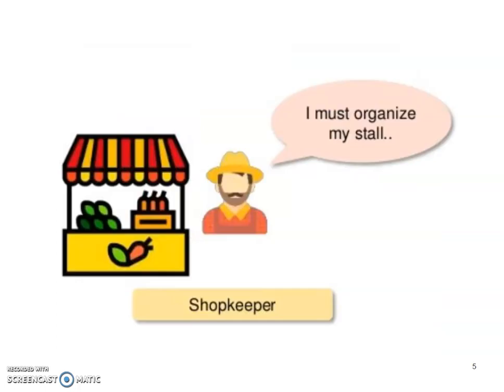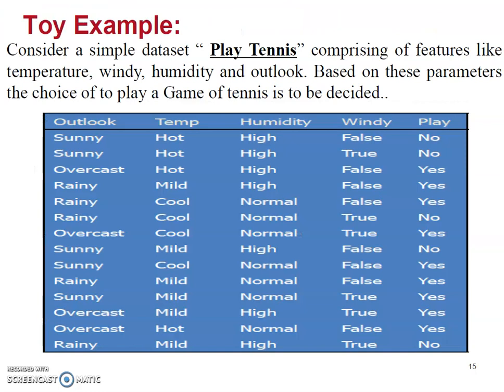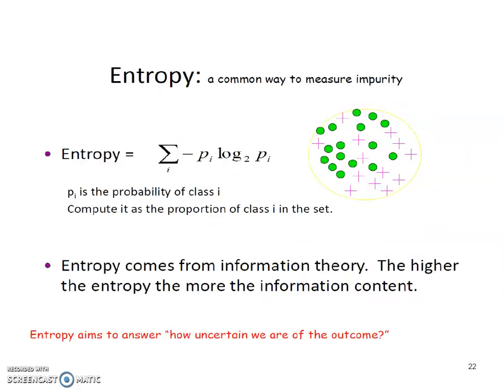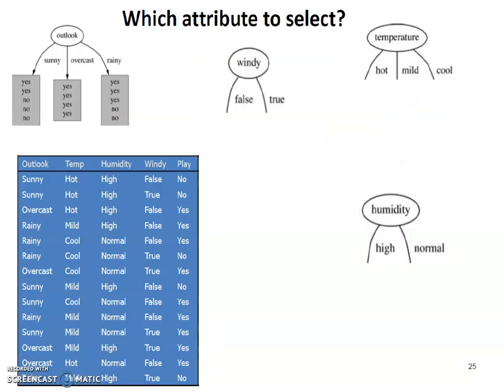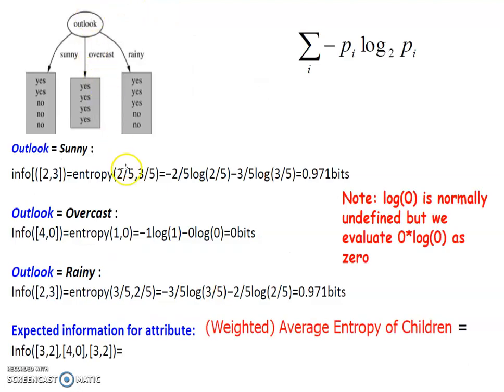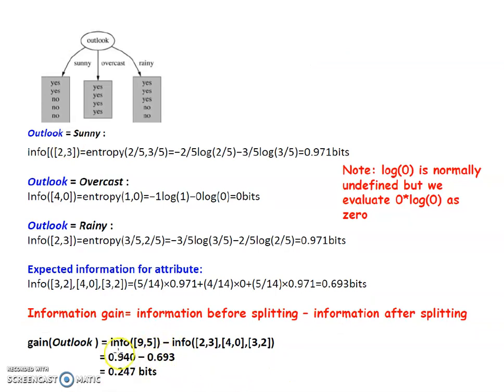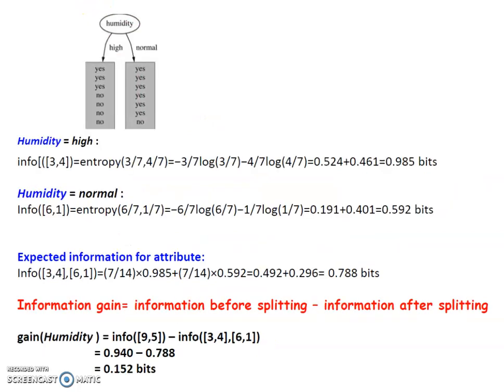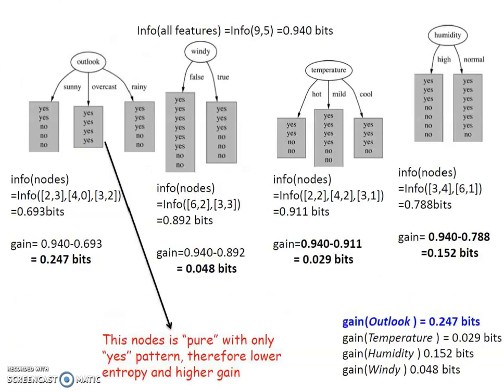Decision Trees 1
Decision Tree algorithm is explained in two parts.. This is the Part1 of the video